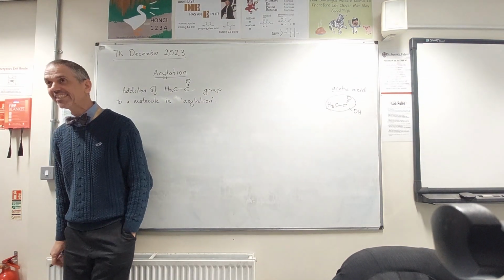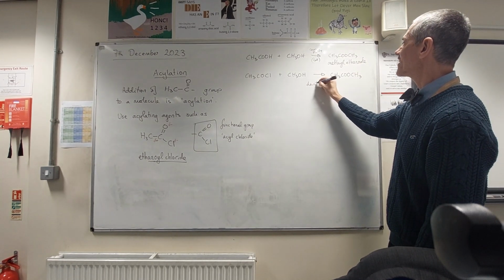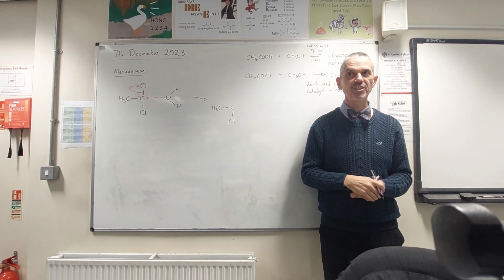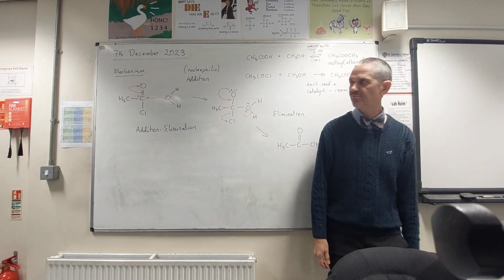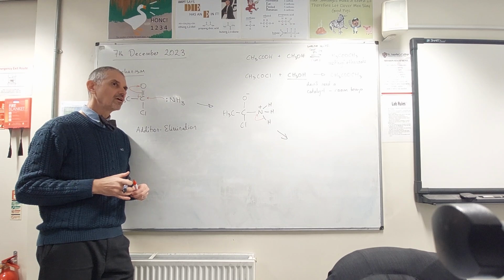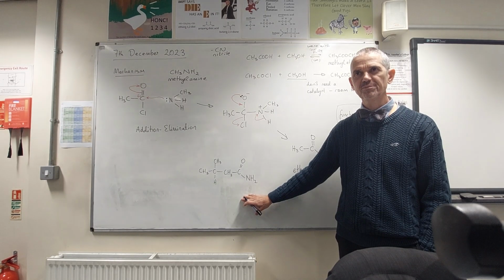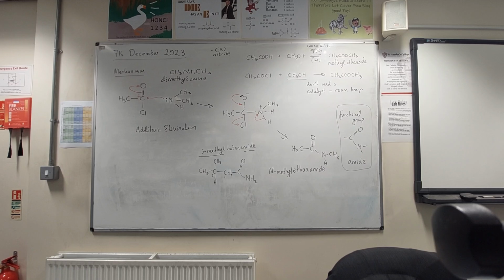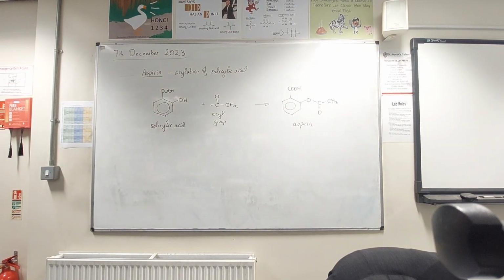13CHE Carboxylic Acids 3 - Acylation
Working through the addition-elimination mechanism of acylation using ethanoyl chloride with water, methanol, ammonia and amines. Application of acylation in making aspirin (the full explanation of why ethanoic anhydride is used will be covered in the next video)